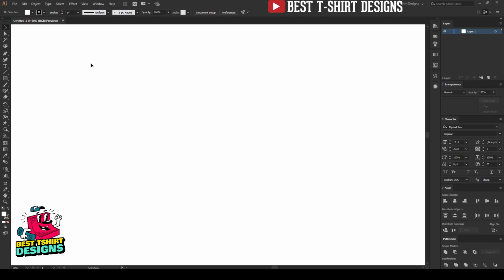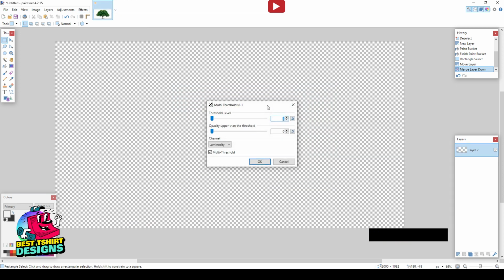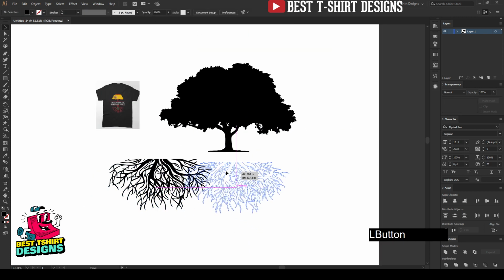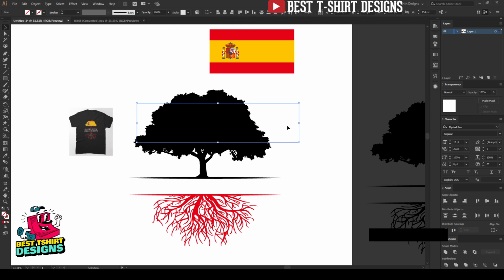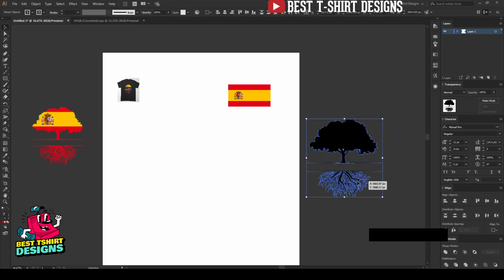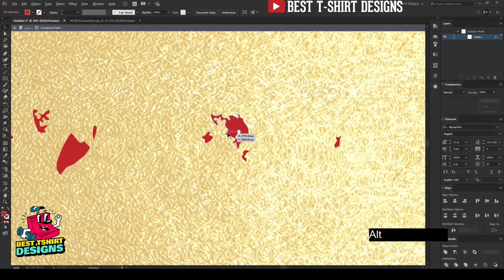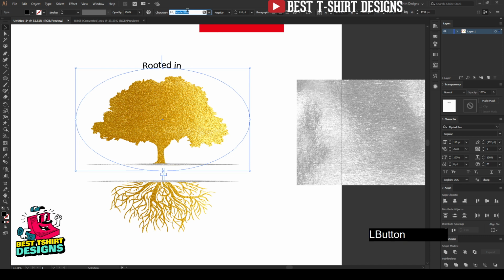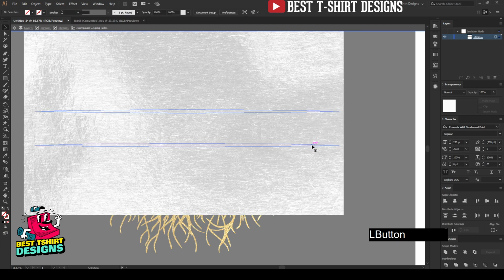Gold Foil Effect T-Shirt Design | Glitter T-Shirt Design Tutorial | Advance T-Shirt In Illustrator